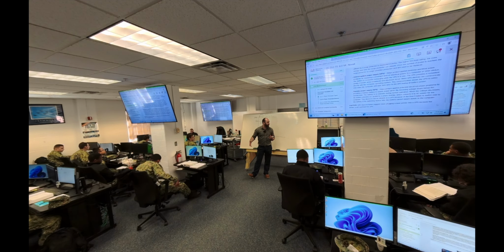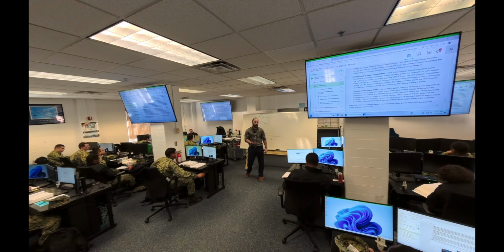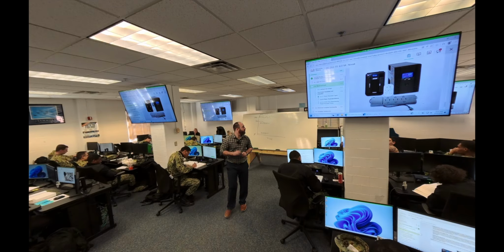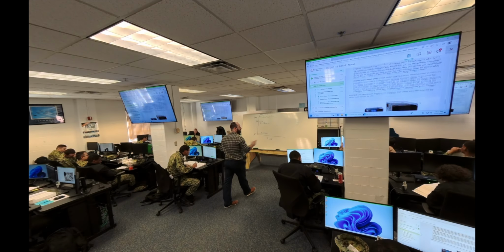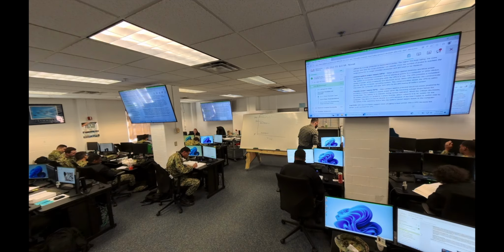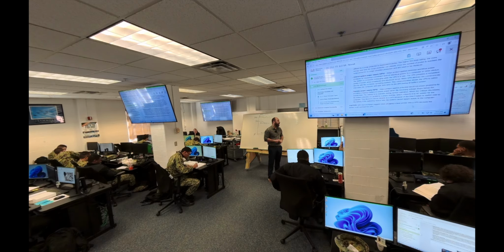IT Essentials (ITE) Chapter 3.2